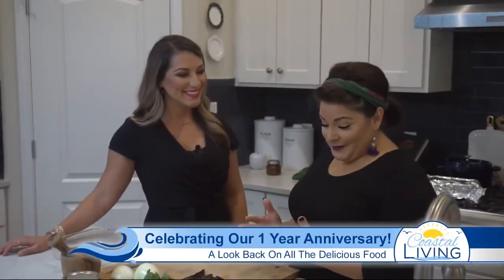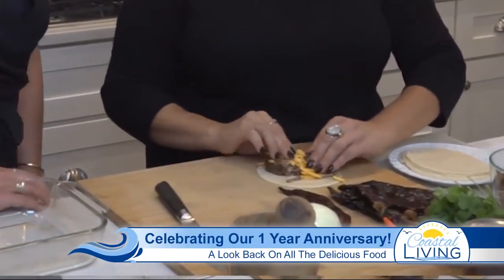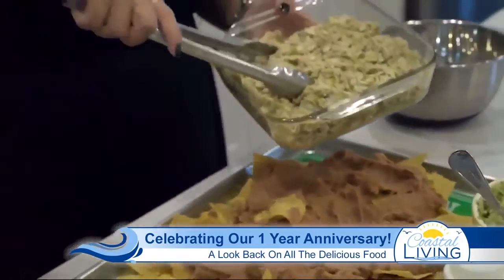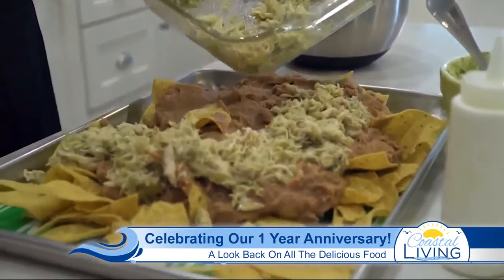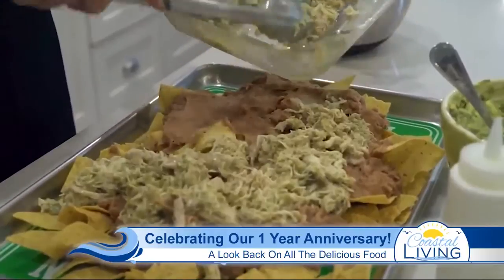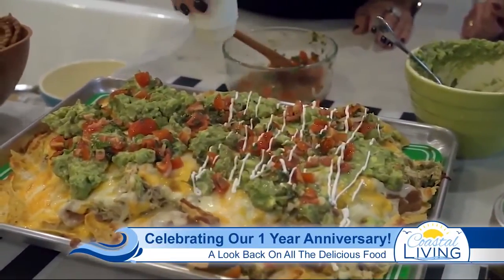Coastal Living Takes A Look Back At Our Favorite Coastal Bend Food Segments